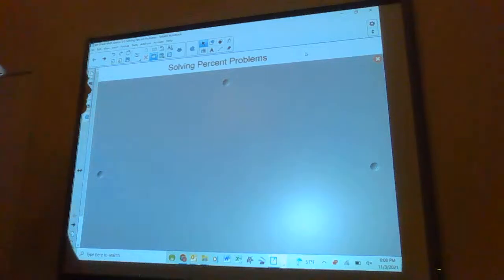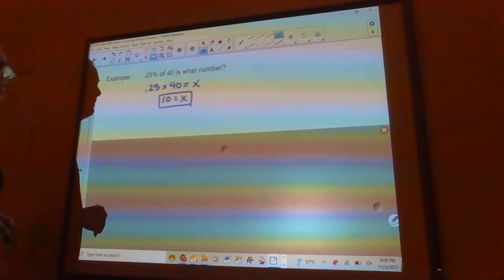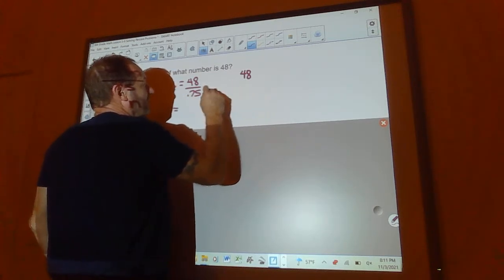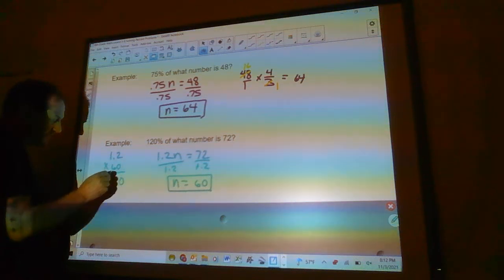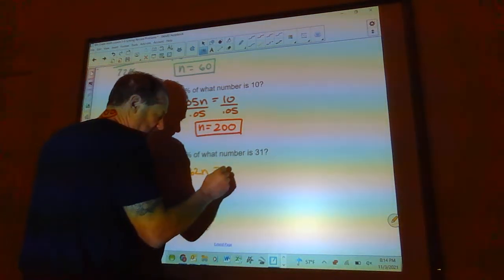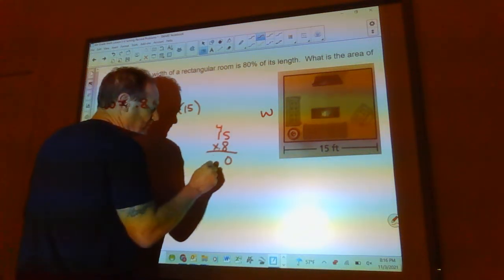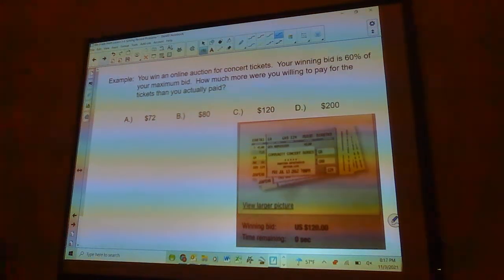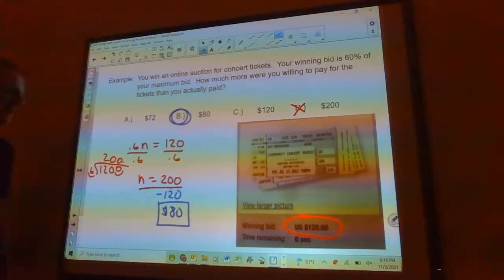6th Grade Math Lesson 5-6 Solving Percent Problems